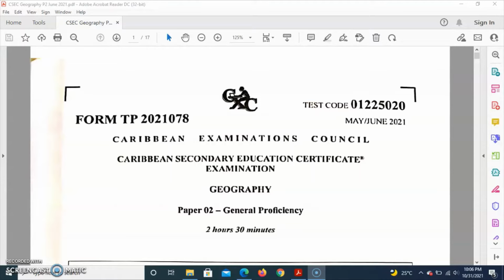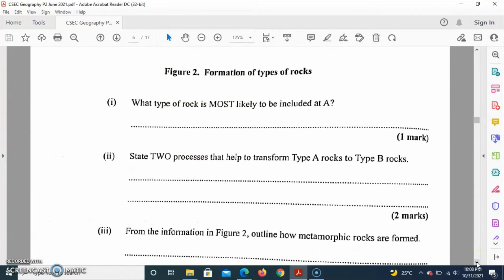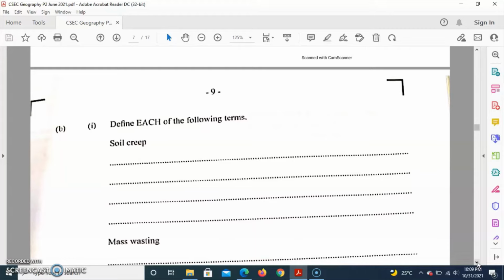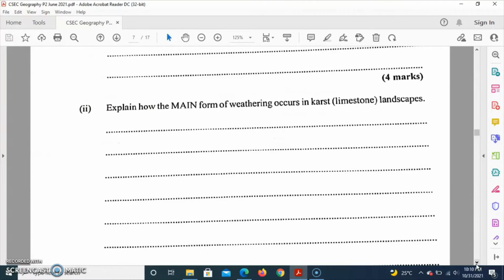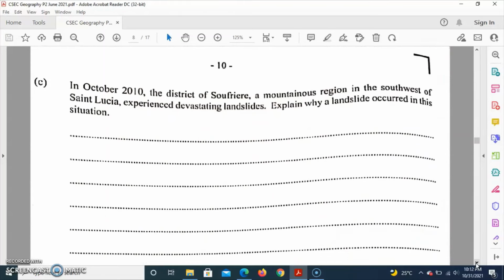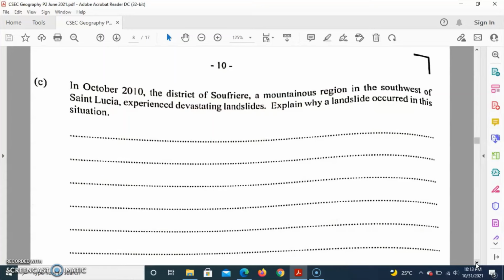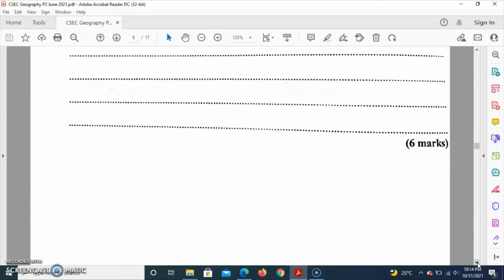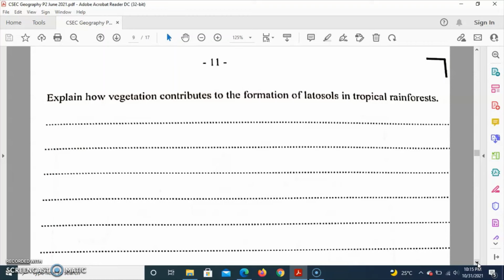CSEC Geography 2021 paper 2 question 2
This video provides a comprehensive explanation to the answers for question 2 on the 2021 CSEC Geography paper 2.
For additional information, please view rock cycle, mass wasting, weathering and soil videos on the channel.